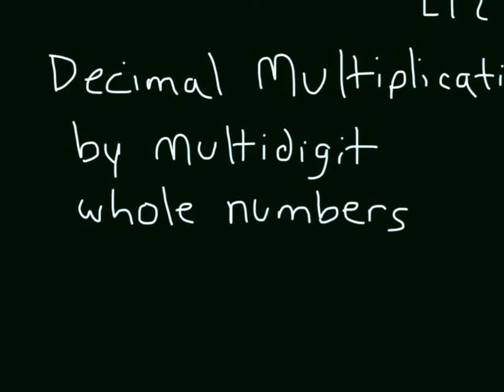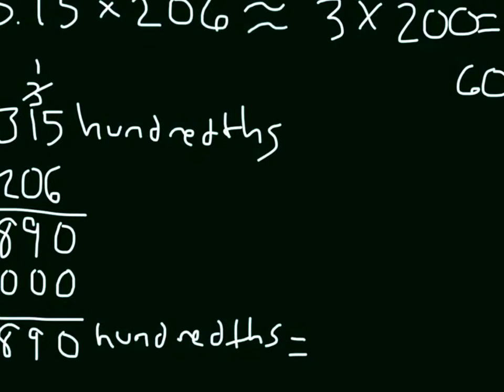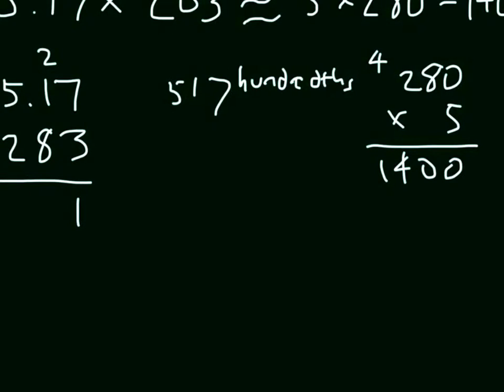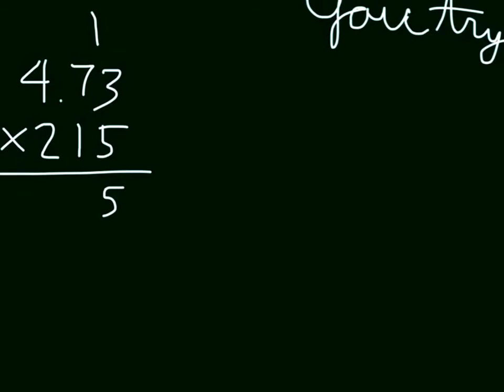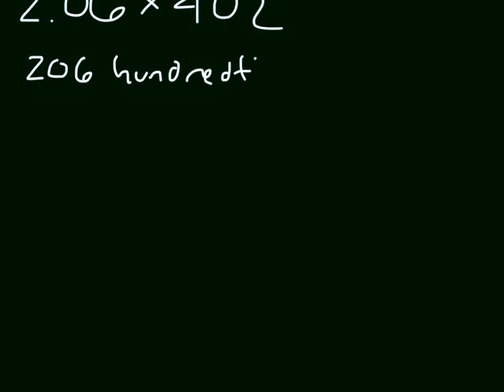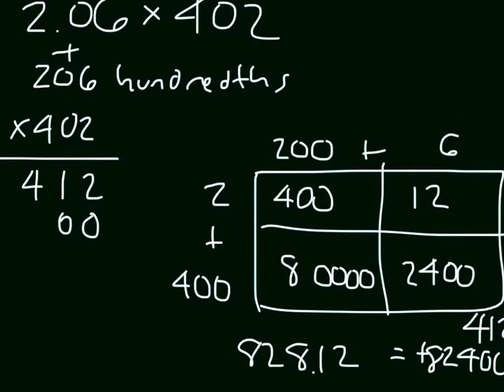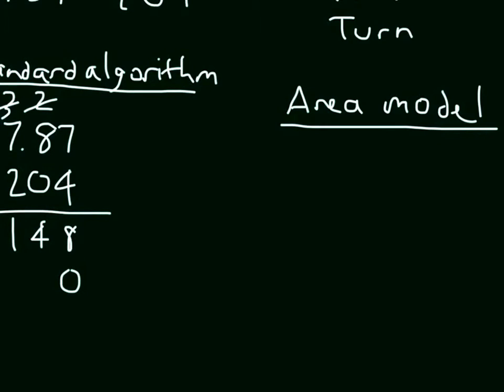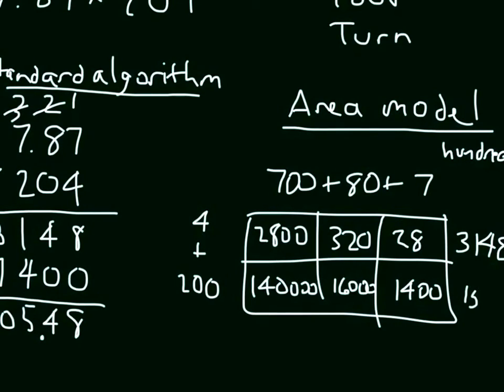Multiply Decimals By Larger Multidigit Whole Numbers | Mathematics | Decimals To Study